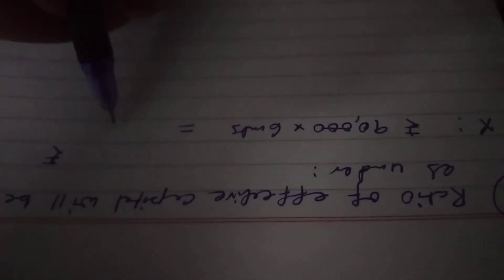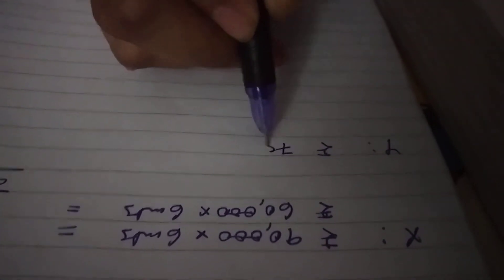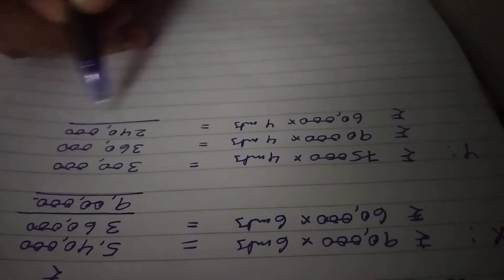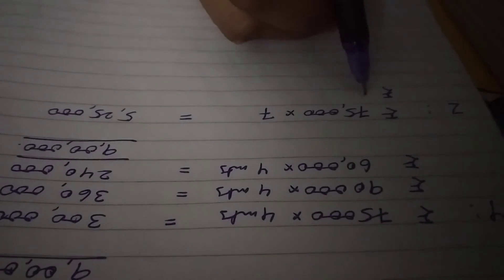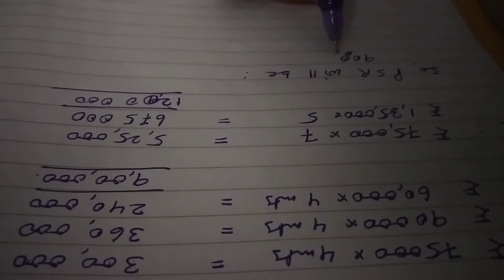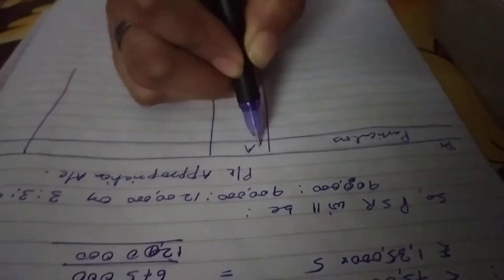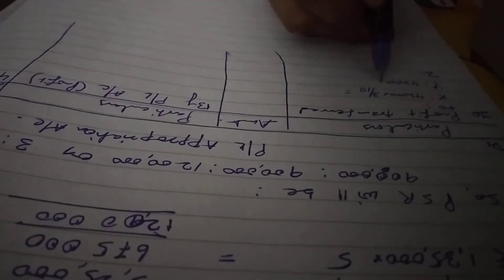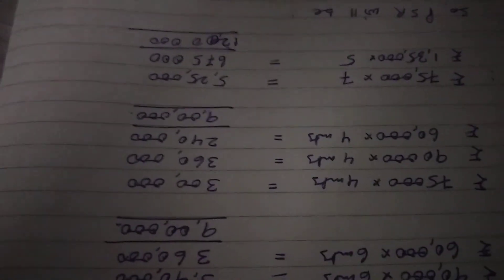Class- 12 ACCOUNTANCY Ch-2 PARTNERSHIP FUNDAMENTALS PART-41